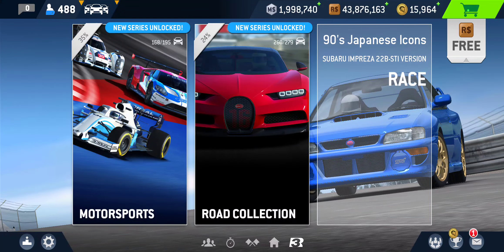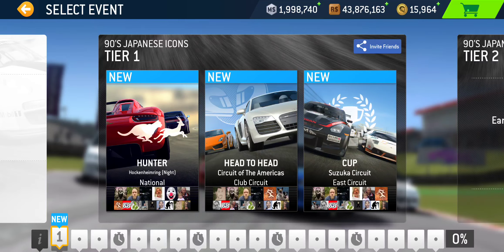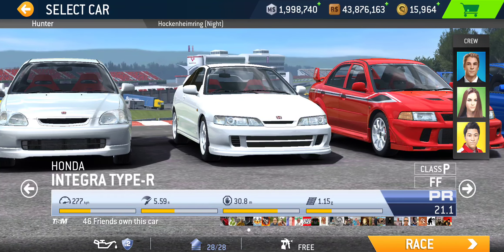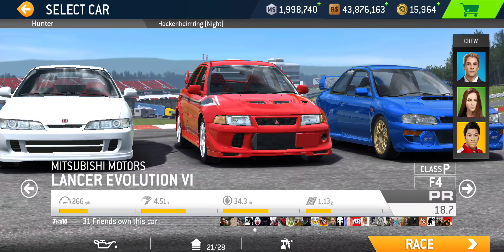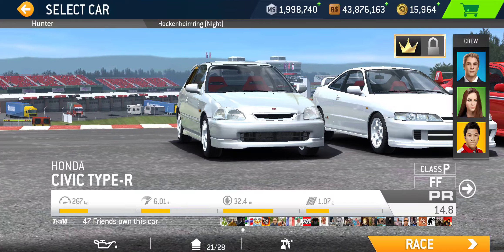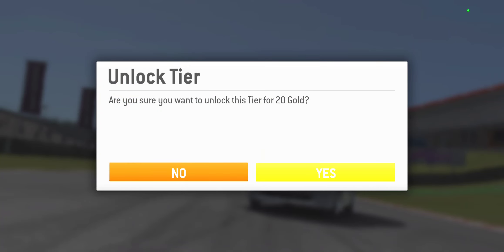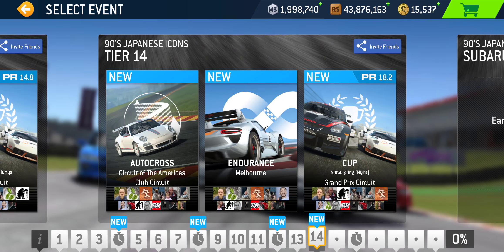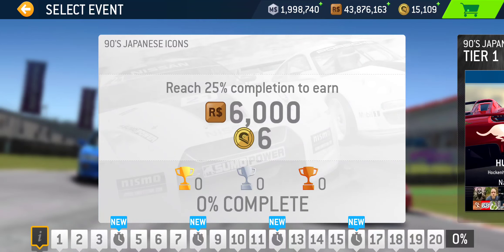90's Japanese Icons Bonus Series Overview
[Series]
90's Japanese Icons
Cars: Honda Civic Type-R, Honda Integra Type-R, Mitsubishi Lancer Evolution VI*, Subaru Impreza 22B-STi Version*
Rewards: 52 Gold (6/10/14/22), R$52,000 (6k/10k/14k/22k)
Location: SEASON 2
Unlocks from: Own any car in this series
Maximum Required PR: 22.3* (Mitsubishi Lancer Evolution VI or Subaru Impreza 22B-STi Version Only with 5544333 @ 394 Gold + R$760,500)
Total Number of Tiers: 20 (5/10/16/20)
25% Completion (6 Gold + R$6,000): 11 Gold Trophies + 1 Time Trial (PR 9.4)
50% Completion (10 Gold + R$10,000): 22 Gold Trophies + 2 Time Trials (PR 14.8)
75% Completion (14 Gold + R$14,000): 32 Gold Trophies + 4 Time Trials (PR 18.2)
100% Completion (22 Gold + R$22,000): 44 Gold Trophies + 4 Time Trials (PR 22.3)

[Cars]
2000 Honda Civic Type-R
Performance Rating: 4.7 → 18.2 (+ 13.5)
Service Wait Time: 3 hours (R$832)
Cost: 80 Gold (64 Gold with Showcase Discount)
Featured in 4 Series: 90’s Japanese Icons (Season 2), Hot Hatch Power Match 3 (Season 1), VTEC for Victory (Pro/Am), Honda Civic Type-R Exclusive Series**
R$ only PR (7/28): 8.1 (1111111 @ R$30,800)

1995 Honda Integra Type-R
Performance Rating: 4.9 → 21.1 (+ 16.2)
Cost: 120 Gold (96 Gold with Showcase Discount)
Featured in 2 Series: 90’s Japanese Icons (Season 2), VTEC for Victory* (Pro/Am)
R$ only PR (7/28): 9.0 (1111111 @ R$30,800)
*Featured Bonus Series “VTEC for Victory” Completion Upgrade Cost (PR 19.3): 5333344 @ 119 Gold + R$127,100

1999 Mitsubishi Motors Lancer Evolution VI
Performance Rating: 5.3 → 22.9 (+ 17.6)
Service Wait Time: 3 hours (R$1,415)
Cost: 300 Gold (240 Gold with Showcase Discount)
Featured in 1 Series: 90’s Japanese Icons (Season 2)
R$ only PR (7/28): 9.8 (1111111 @ R$154,100)
*Featured Bonus Series “90’s Japanese Icons” Completion Upgrade Cost (PR 22.3): 5544333 @ 394 Gold + R$760,500 (17h)

1998 Subaru Impreza 22B-STi
Performance Rating: 5.4 → 23.1
R$ only PR (7/28): 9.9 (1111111 @ R$154,100)